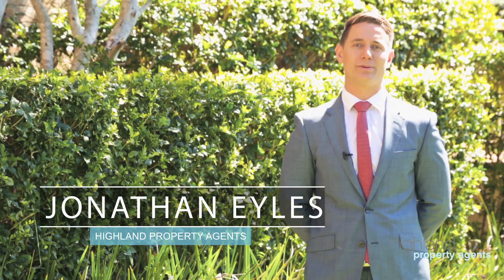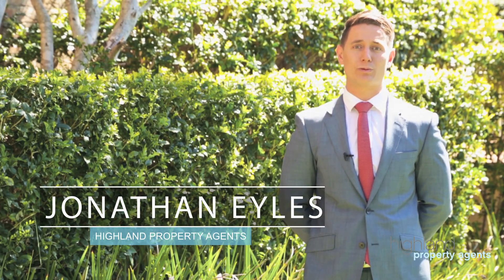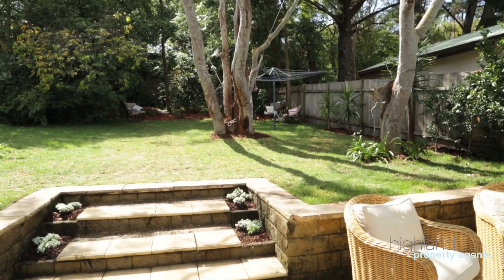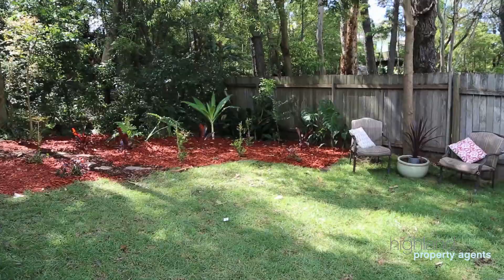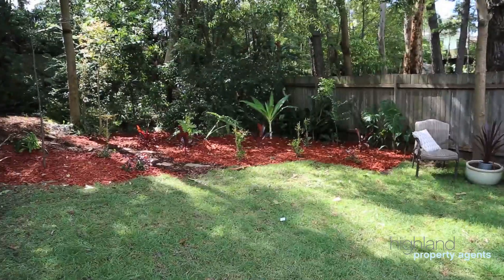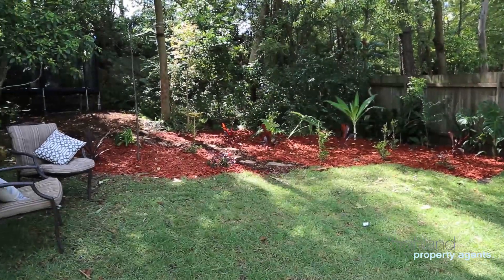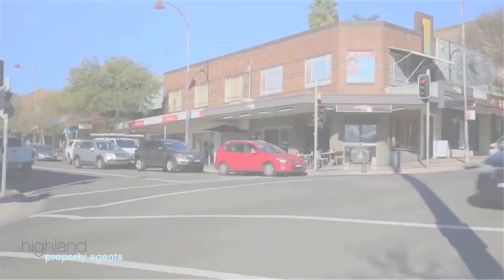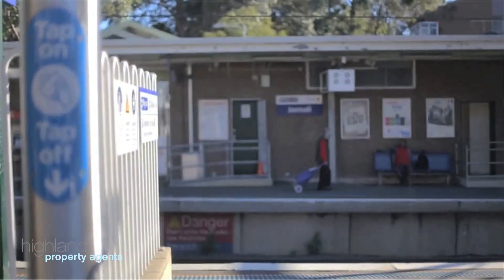9 Bindea Street, Jannali - Highland Property Agents - The Sutherland Shire -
This modern family residence is set on the high side of a peaceful cul-de-sac, offering an open floor plan and sunny northern aspect on a substantial parcel of land.

High Points
- Great size bedrooms, all featuring built-in wardrobes
- Open plan lounge and dining area with timber floorboards
- Modern kitchen with island benchtop and breakfast bar
- Internal laundry, fireplace and split system air-conditioning
- Expansive and sunny north facing backyard
- Plenty of off-street parking and underhouse storage
- Family room flows out to rear entertaining area
- Close to local shops, schools and transport options

For more information please contact jonathan on 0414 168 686 or our office on 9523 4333.